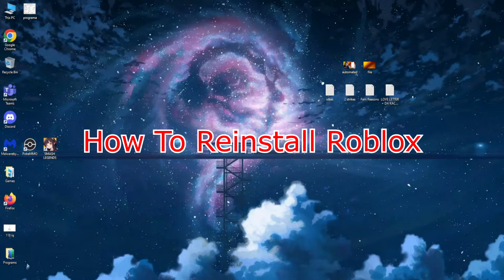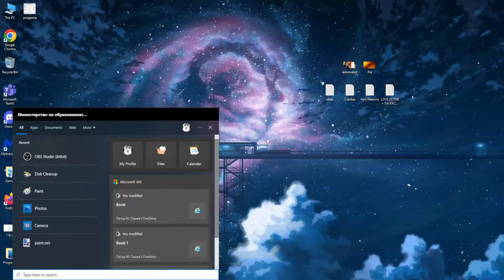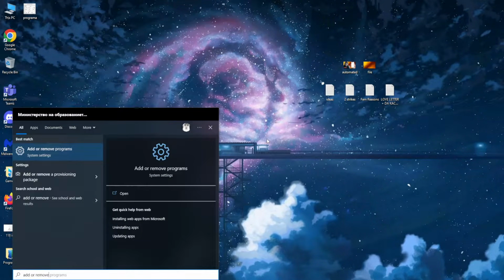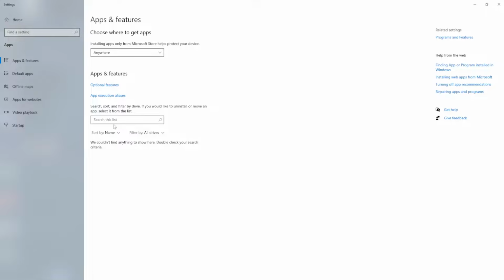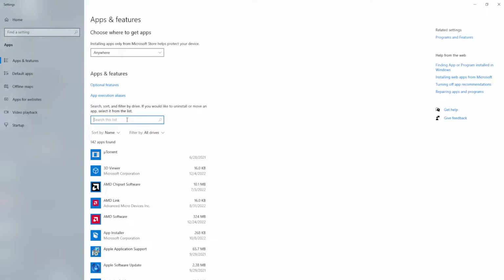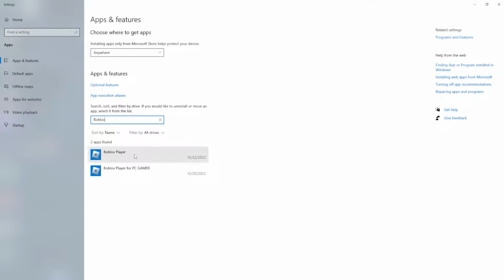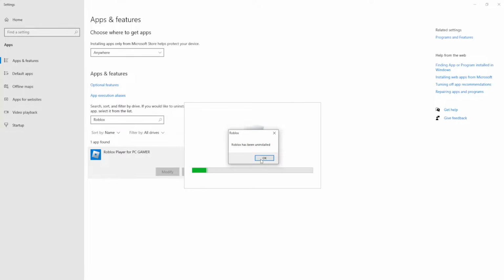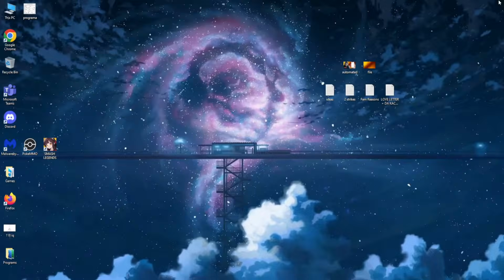How To Reinstall Roblox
In this video I show you how to clean reinstall your Roblox on your computer. If you've encountered an error in Roblox which requires you to reinstall the game then this quick how to video should show you how to fully remove Roblox and then cleanly reinstall it!